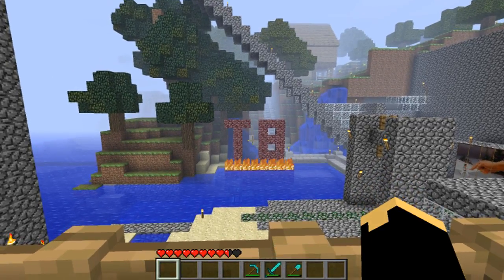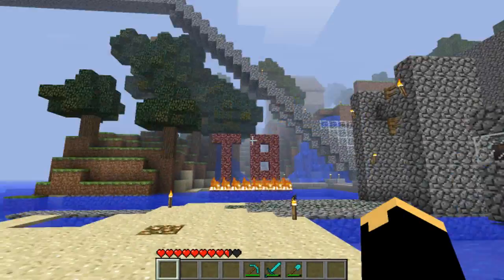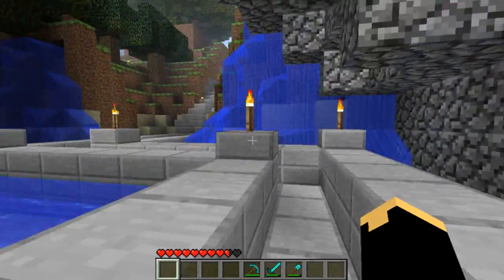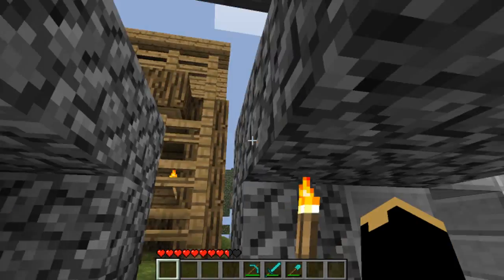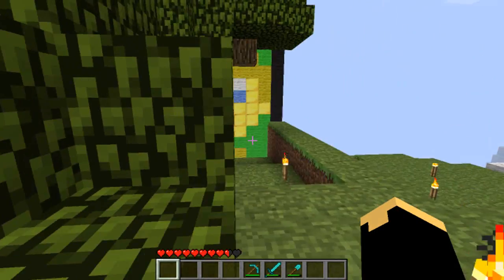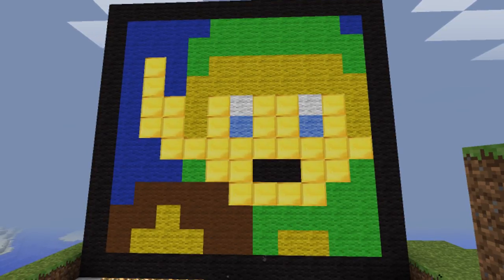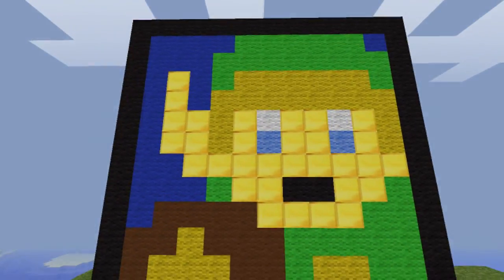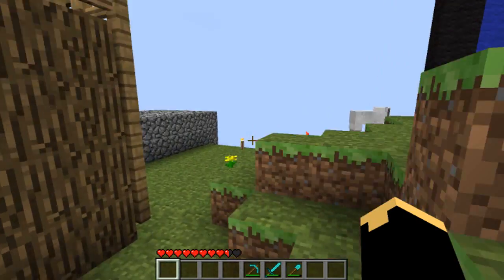Summer Series :: Wool Art?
Hey guys, its B Rice and I have a video here that is a possible summer series. If you have an idea for something you would like to see a weekly episode for then please comment or message me. Possible Let's Play also!!